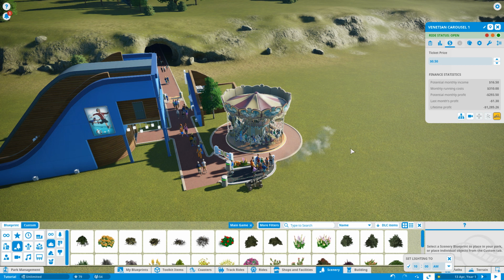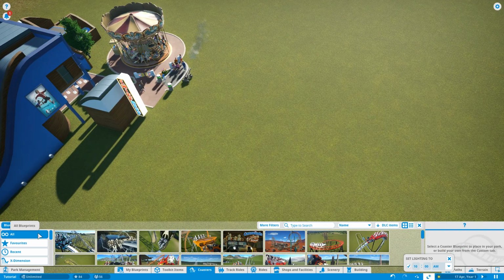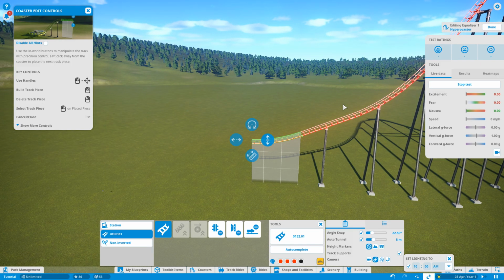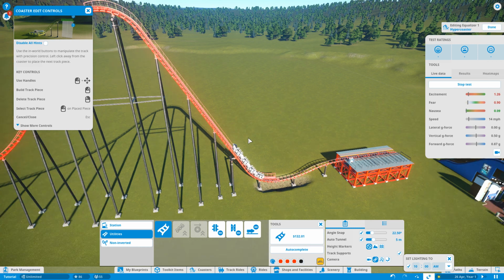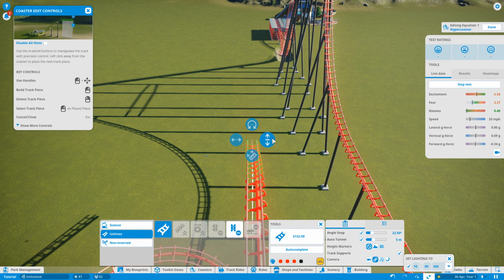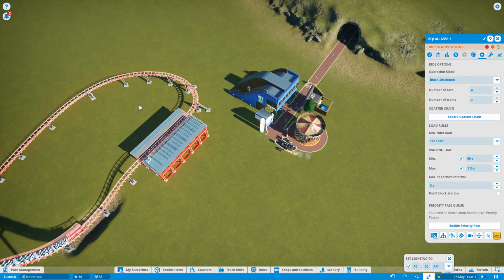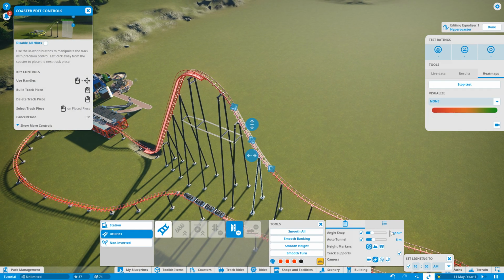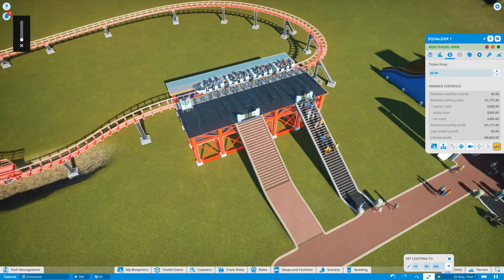How to make a Shop And A coaster in Planet Coaster!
In this video, I will show you how you make a shop and a coaster in the game Planet Coaster!